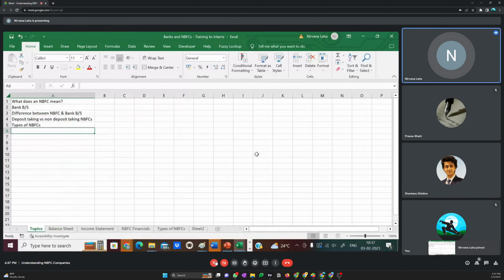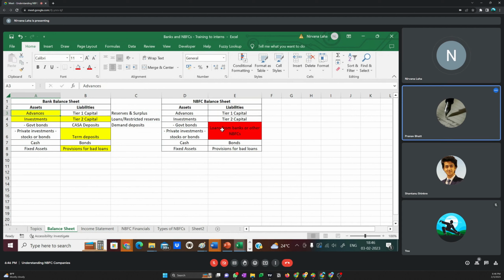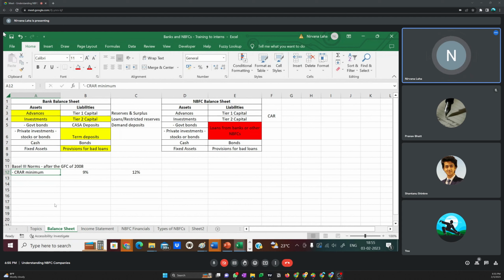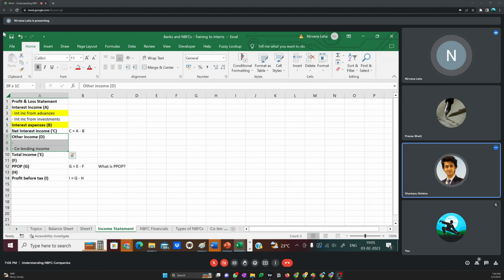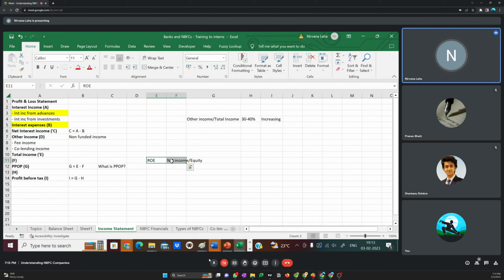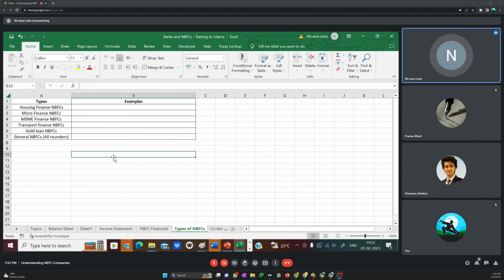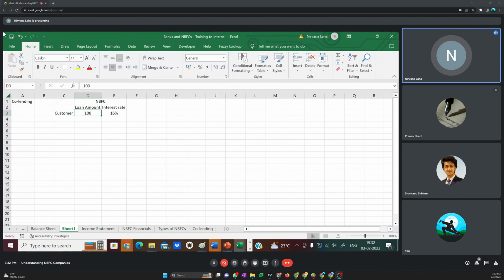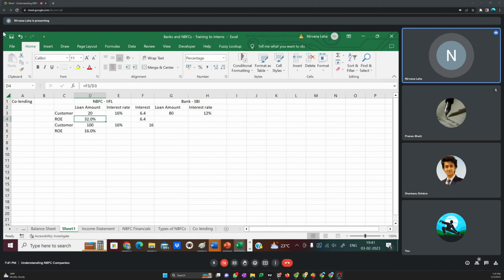Nirvana NBFC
In this session Nirvana speaks about the NBFC sector